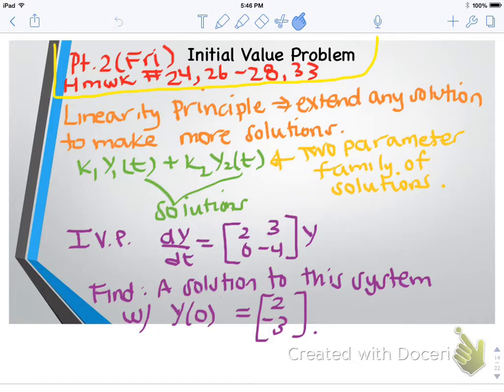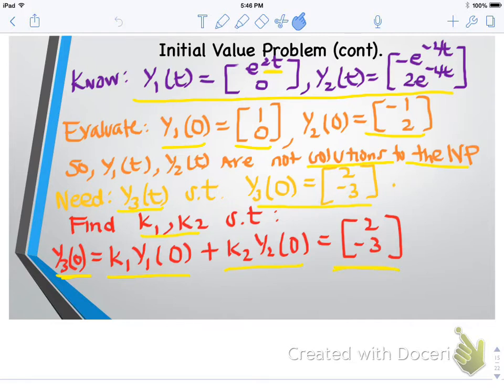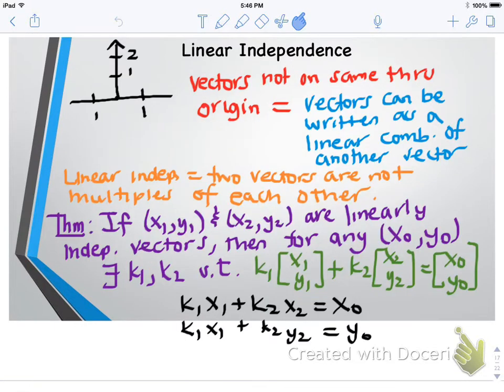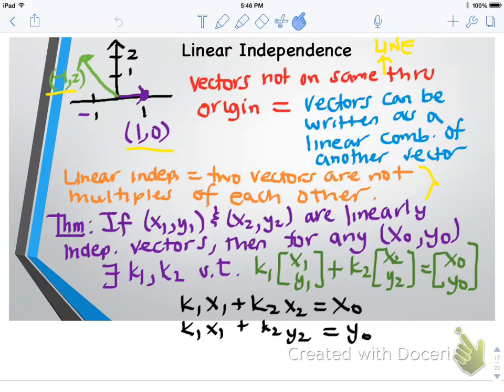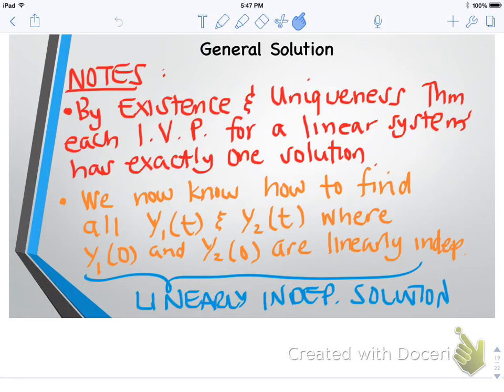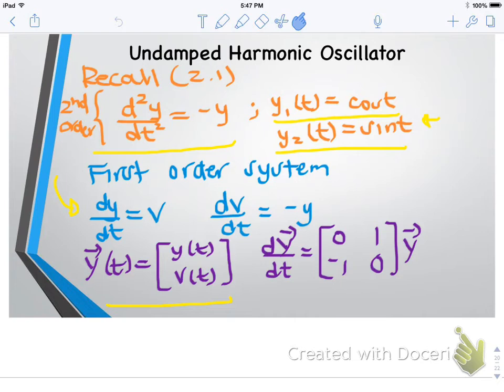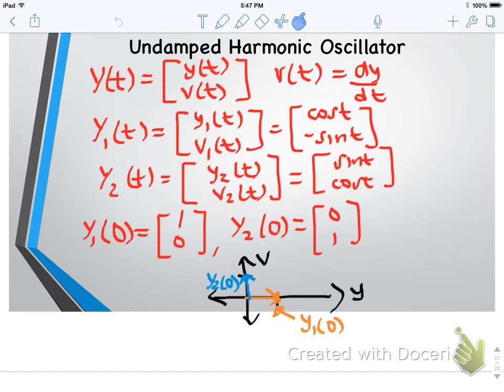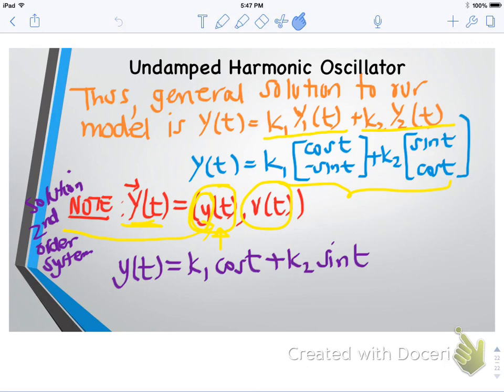DE Part 3 section 3.1